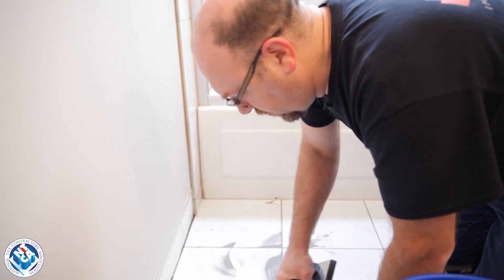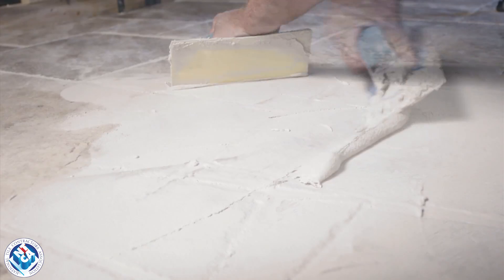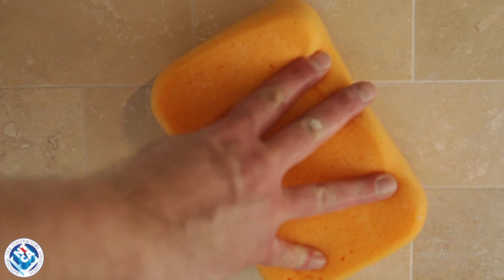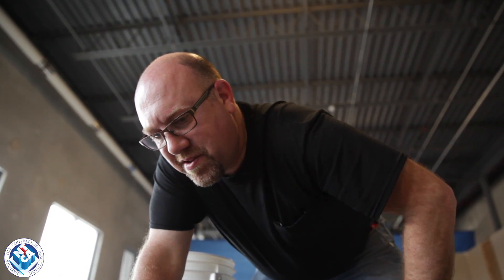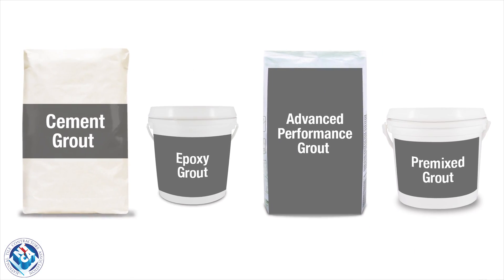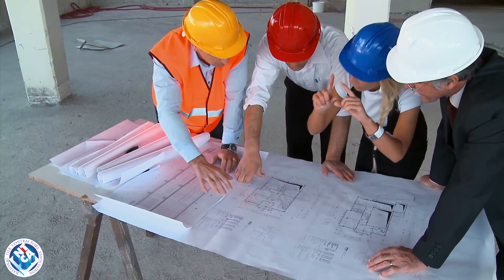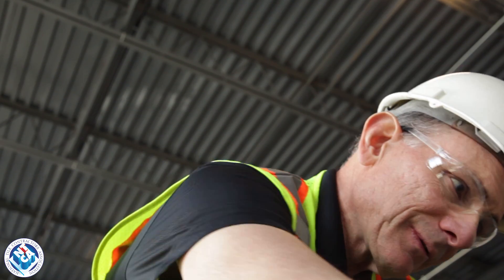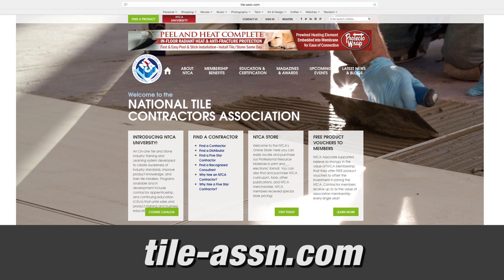How to Properly Choose Grout | Tiling Tips with TEC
With just a few helpful tips, you can learn how to choose the perfect grout for your next residential or commercial tiling project.

Choose from four different grout technologies, each with its own unique benefits designed to help you tackle any personal or contracting application in a breeze: cement grout, advanced performance grout, epoxy grout, and premixed grout.

In the fast-evolving world of grouting, we’ve come a long way from the days when only cement grout was available. For example, furan grouts provide chemical resistance, while epoxy emulsion grouts have the power to also act as setting mortar. In the present day, each grout type offers unique advantages based on the installation requirements of your project.

Choosing the right grout is crucial to avoid installation failure, and this video guides you through the nuances of each type.

1. Choosing the right grout 0:00
2. Intro to grout  0:26
3. Cement grout 1:23
4. Advance performance modified grouts 2:40
5. Epoxy grout 3:19
6. Premixed grout 4:02

Cement grout, with its sanded and unsanded variants, is recommended for residential applications, while advanced performance grout, formulated with calcium aluminate, combines epoxy benefits with easy application.

Epoxy grout, composed of epoxy resin and hardener, excels in harsh environments with its chemical resistance, high bond strength, and durability. Finally, premixed grouts, also known as single-component grouts, offer convenience and resistance to stains, cracks, and shrinking. They are suitable for various applications, especially where color consistency is crucial.

Each grout type has its niche, and choosing the right one can make or break your installation success. Follow detailed insights from TEC on the features and applications of each grout technology to ensure a seamless and effective tiling project.

Knowledge is power when it comes to selecting the right grout for the job. Dive into the world of grouting and make your projects a success.